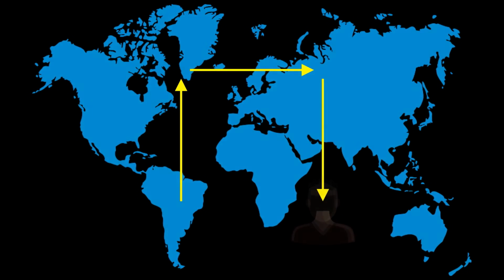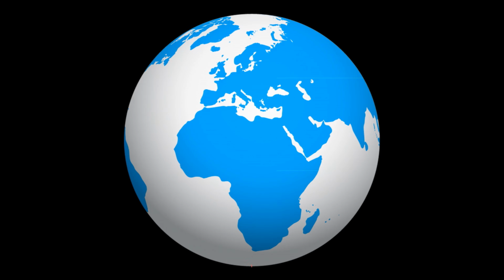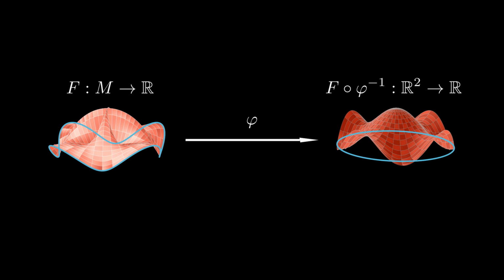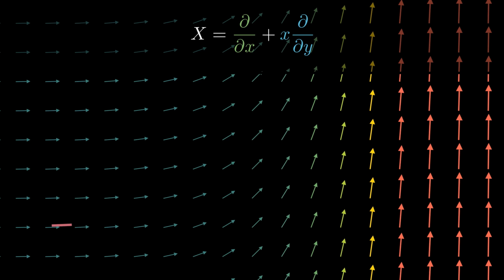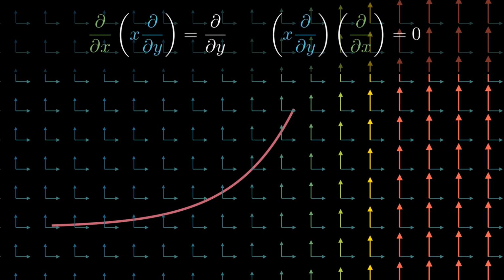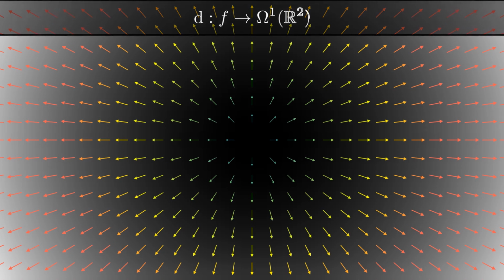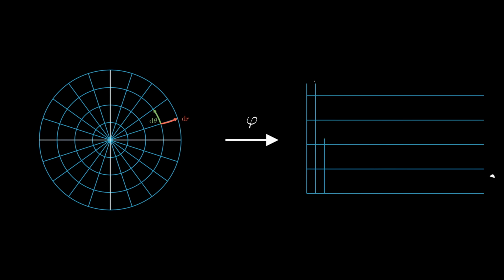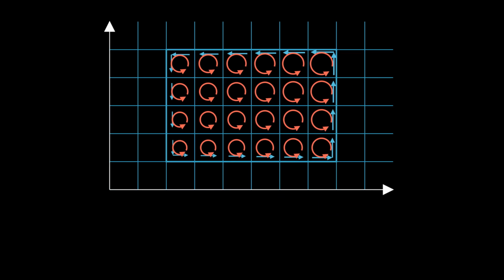Differential Geometry in Under 15 Minutes